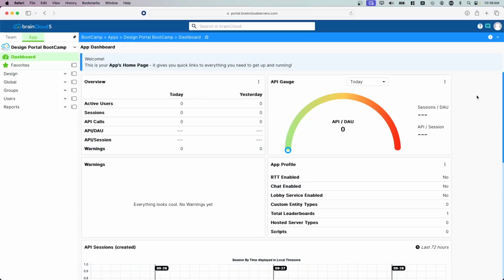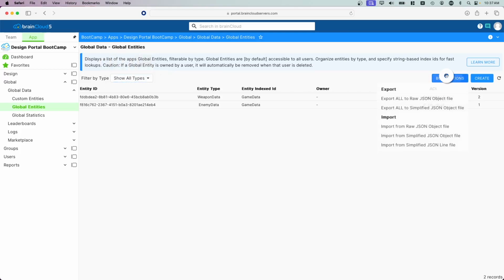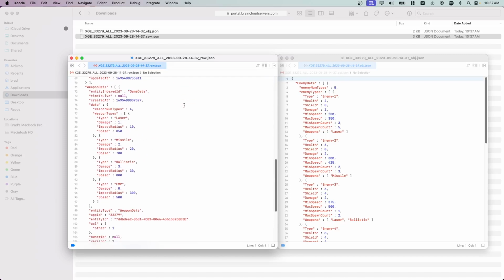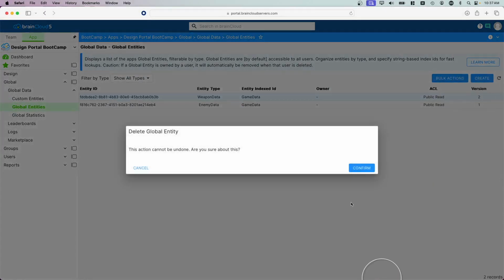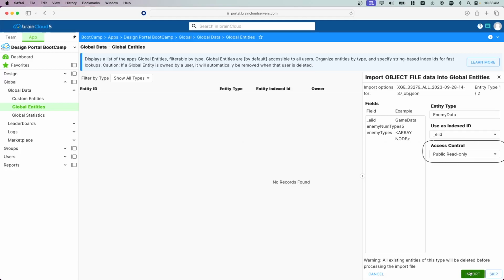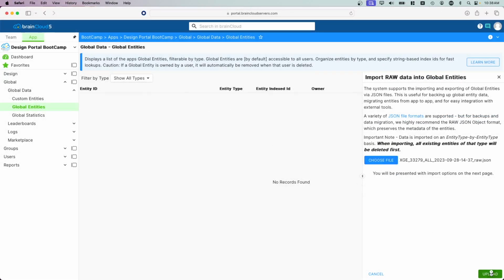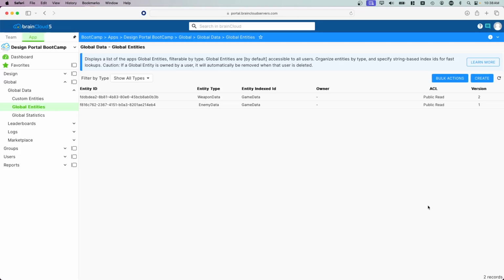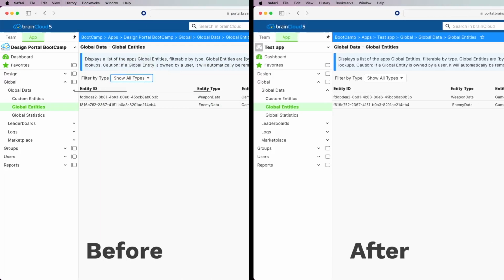Design Portal BootCamp 07: Exporting and importing Global Entities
The 7th video in the Design Portal BootCamp demonstrates how to export global entities to both raw JSON object files and simplified JSON object files. The lesson will detail the difference between the two JSON object file types and then import the exported global entity data back into the brainCloud app.